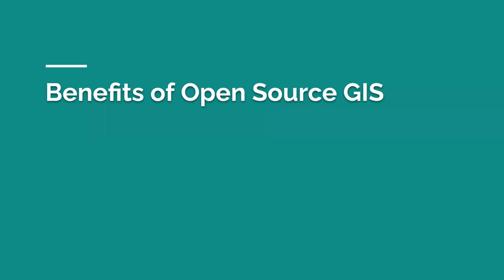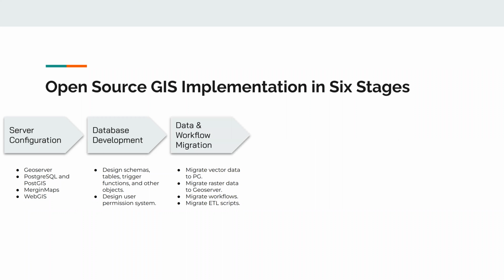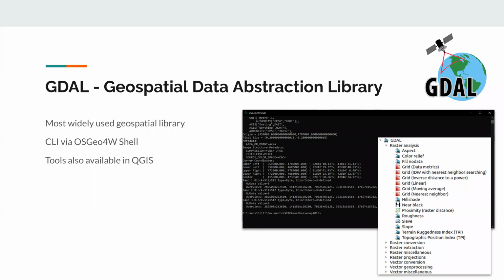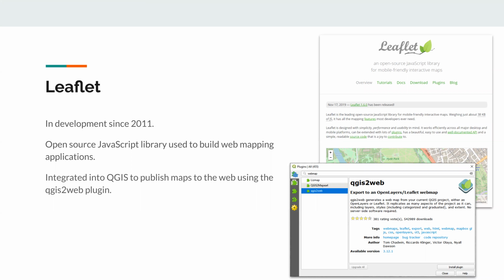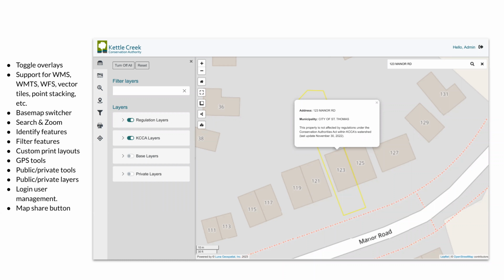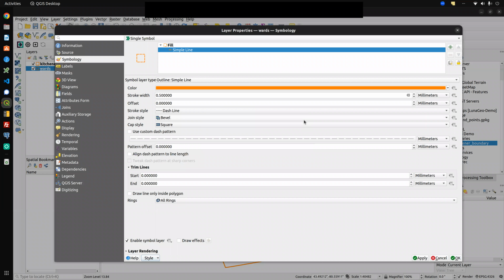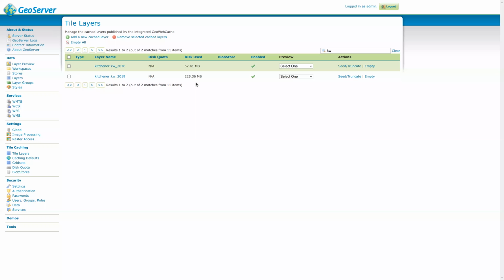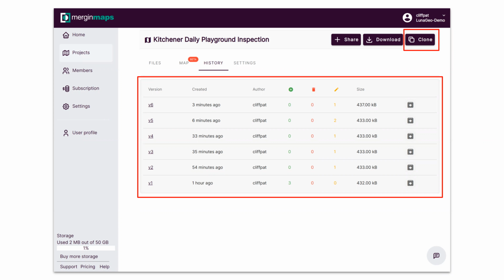Open source GIS from field to server: The Ontario and Quebec Edition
Canadian companies, organizations, and governments use a wide variety of GIS software for field data collection, desktop analysis, cartography, remote sensing, multi-user editing, and long-term storage. Increasingly, many are migrating to free and open source (FOSS) GIS software as a viable alternative to proprietary software. To assist those considering FOSS GIS, this coast-to-coast-to-coast webinar tour of Canada will present a complete open source solution that includes:

- LunaMap, a public and private webmap application;
- GeoNode, an open data portal;
- PostgreSQL/PostGIS, a spatial relational database management system;
- Geoserver, a GIS server;
- QGIS, a Desktop GIS;
- MerginMaps, a mobile data collection platform.

For those ready to make the leap into FOSS GIS, several migration strategies will be proposed, from “lift and shift” to a gradual, hybrid deployment. Lastly, the fundamental key to a successful migration is always quality training and ongoing support for staff, so the webinar will review some of the options available, including documentation, recent publications, and paid professional training and support.